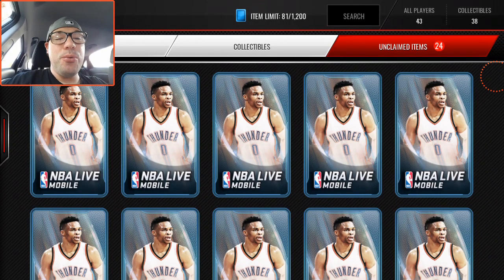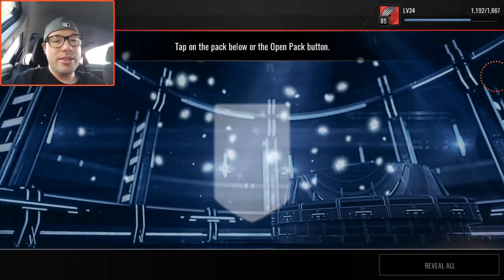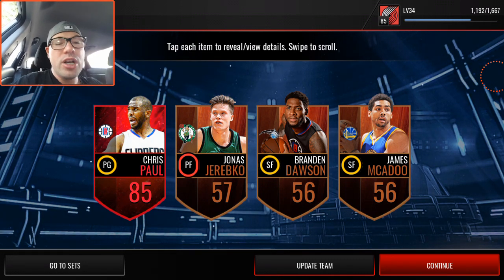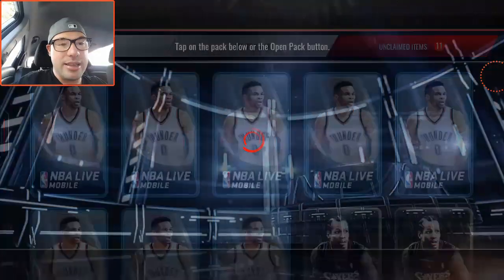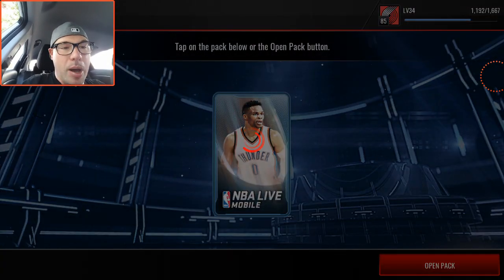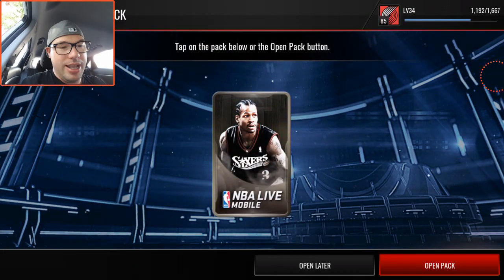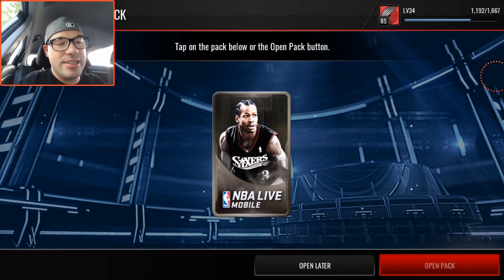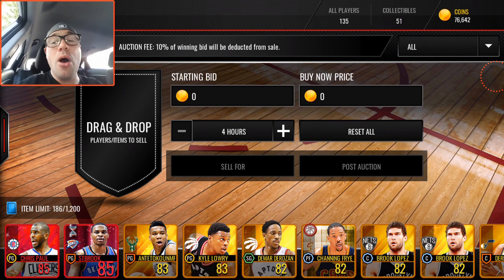NBA LIVE MOBILE | BIG LEGENDARY PACK OPENING | ELITE PULL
What's up, UberNation !?!

The day wouldn't be complete without a pack opening as we try out these new Legendary packs in hopes of pulling a legend player. Let me know if the packs are lit for you in the comments below!!!